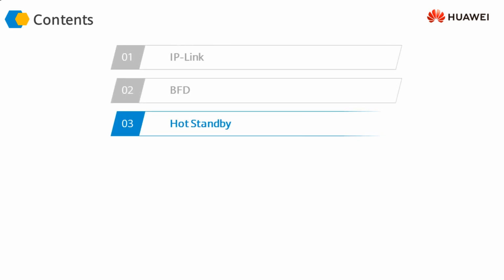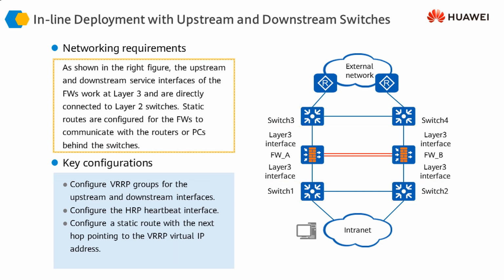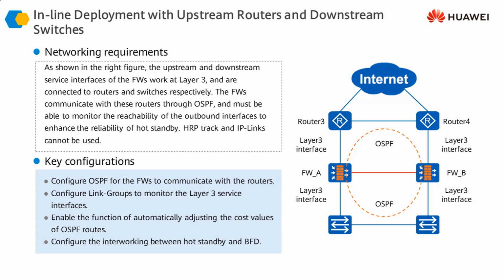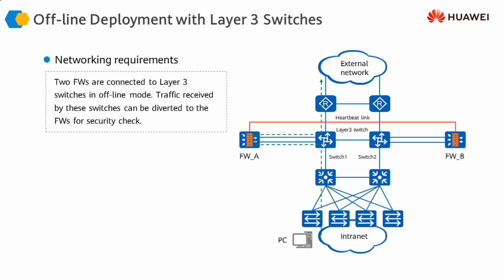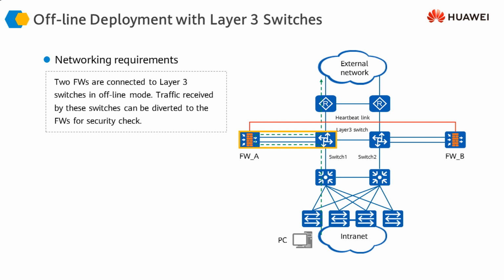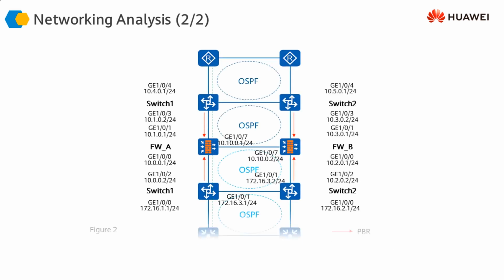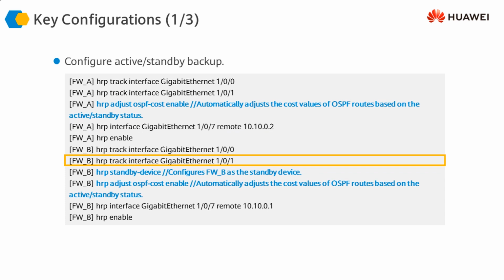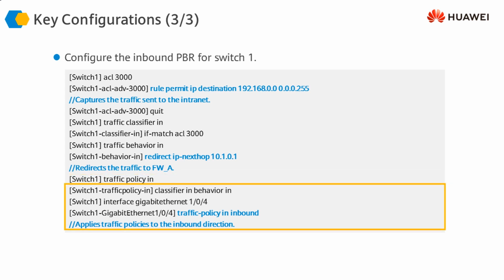20 Application Scenario to Hot Standby | High Availability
Application Scenario to Hot Standby | High Availability